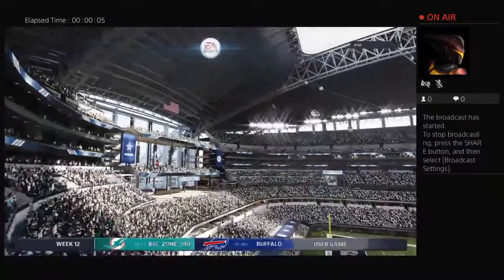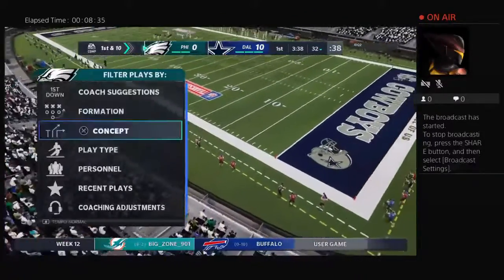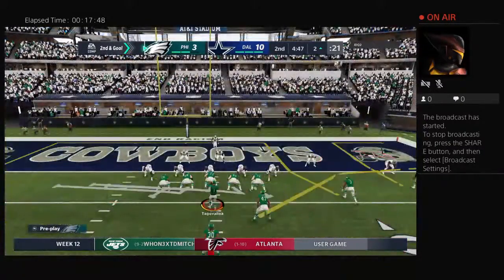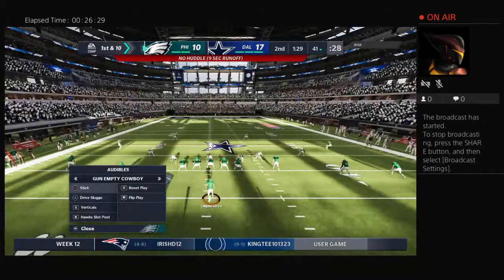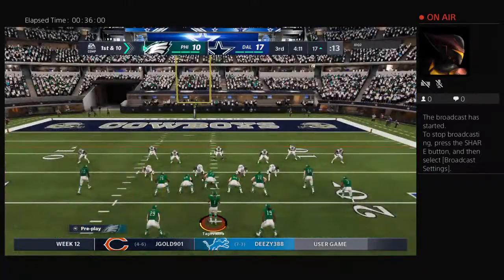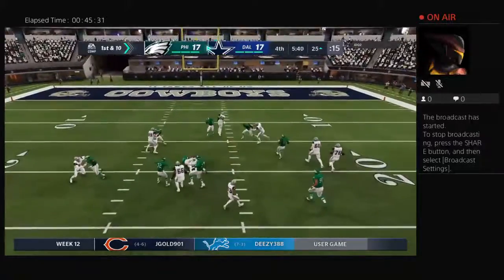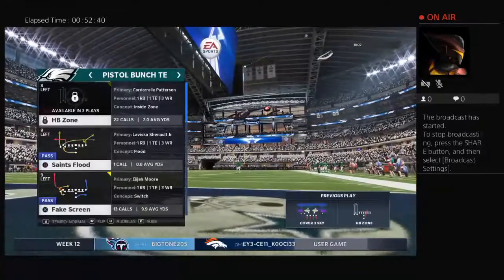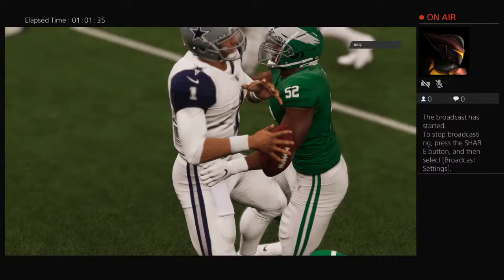da_bad_guy15's Live PS4 Broadcast